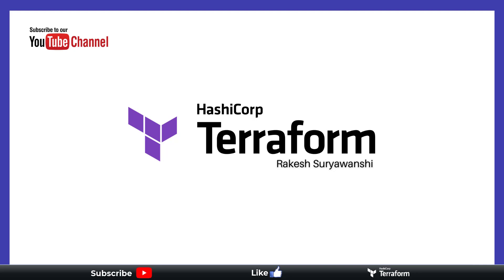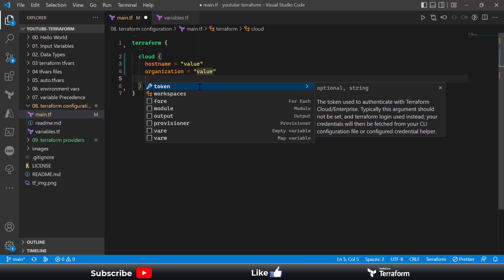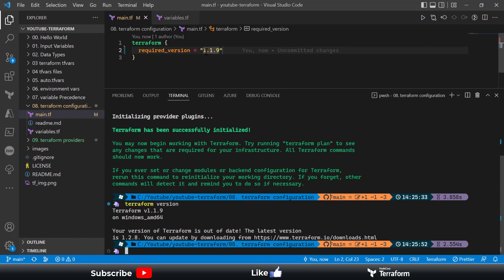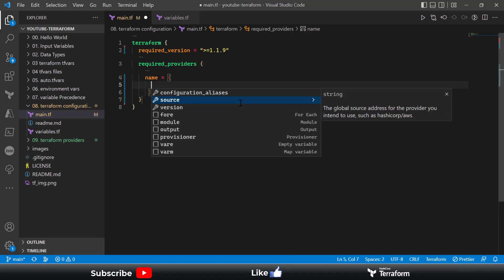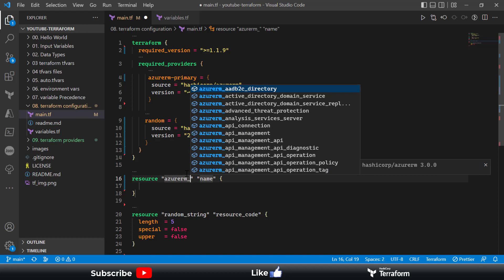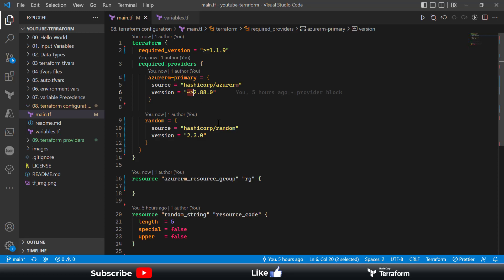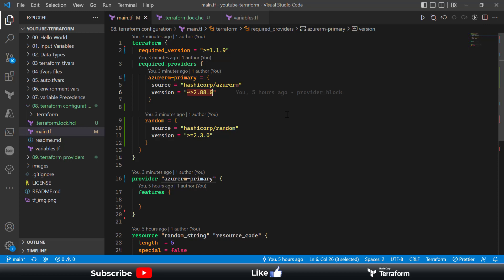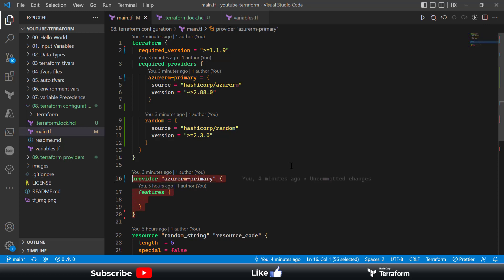16. Terraform SE03 | terraform configuration block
In this video you will learn about terraform configuration block.

You will learn what is terraform configuration block? why do we need terraform configuration?
What attributes we have with terraform configuration?

How to pin the terraform code to specific version of terraform?
How to specify terraform required provider blocks